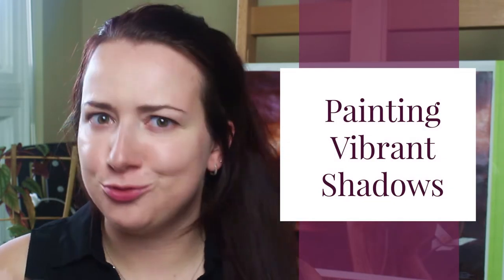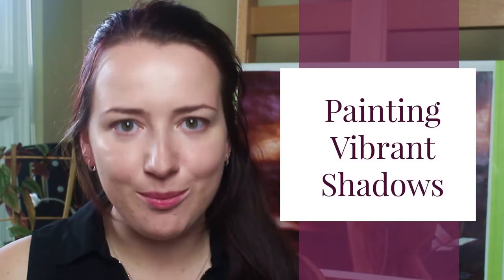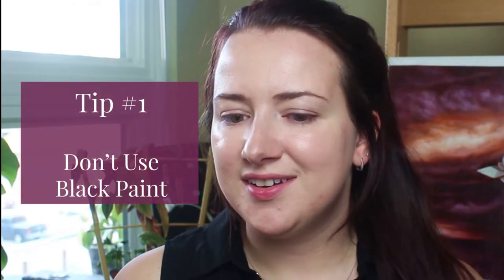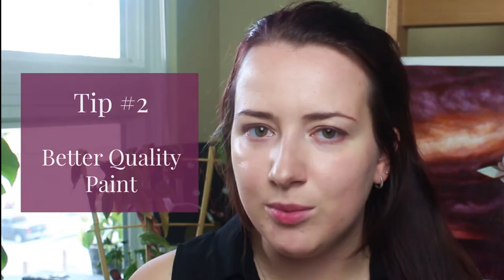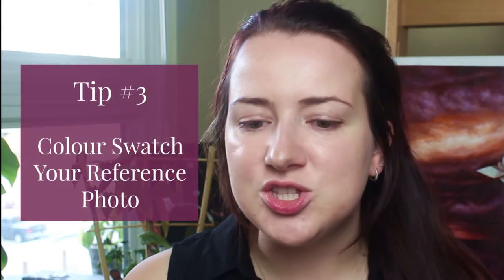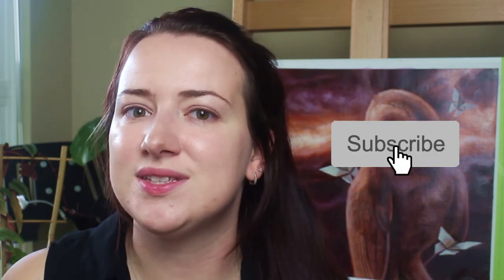How to Paint Rich & Vibrant SHADOWS in Your Art That Aren't FLAT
Hey artists!

Today I'm sharing some of my top tips for creating those lush and rich shadows in your animal art! No more flat and lifeless shadows here!

Filming Equipment:
Canon Rebel T5i